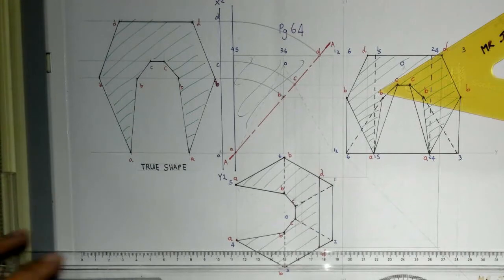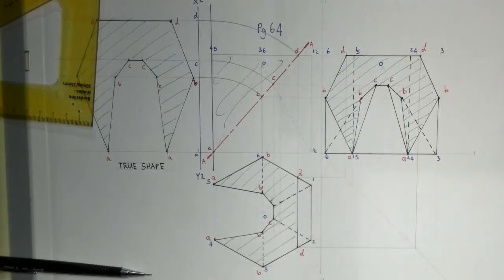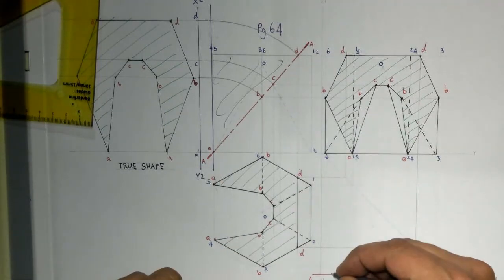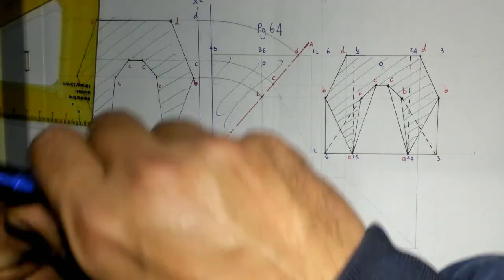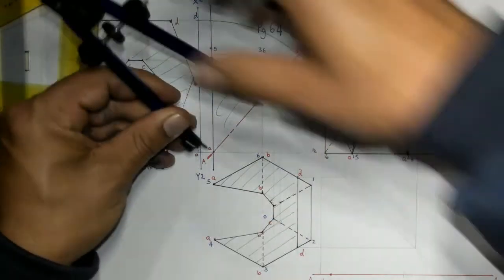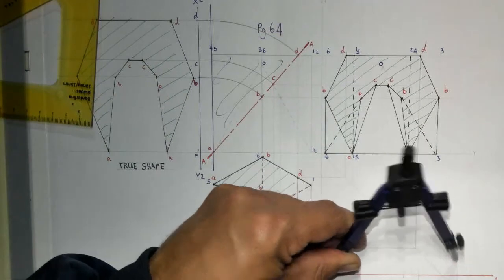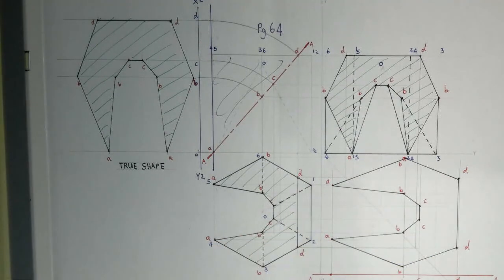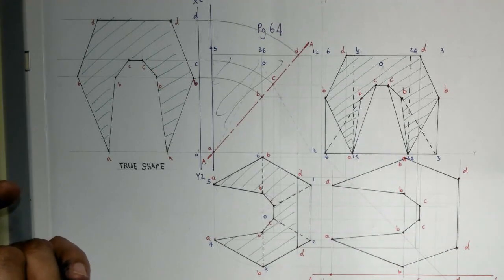EGAD Grade 12 Solids pg64C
EGAD Grade 12 Videos